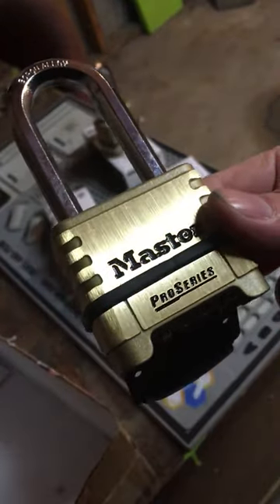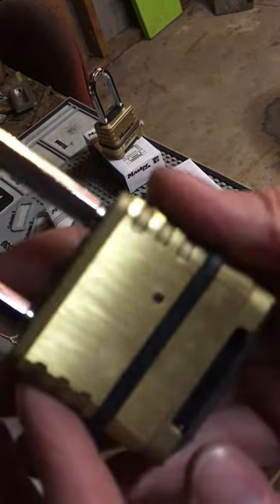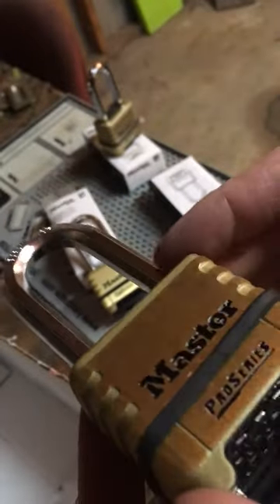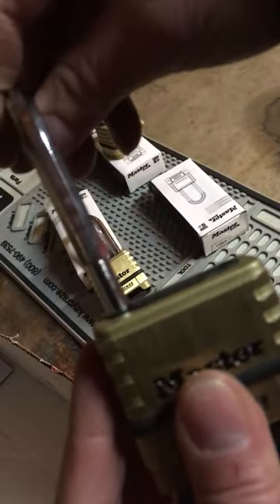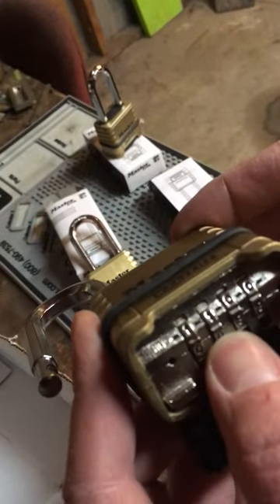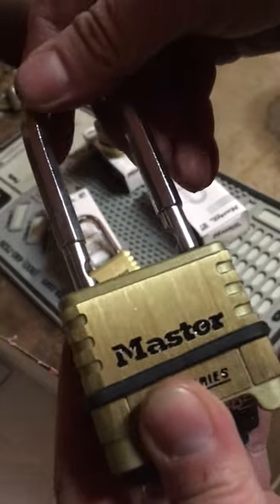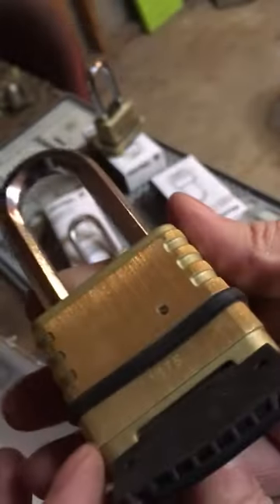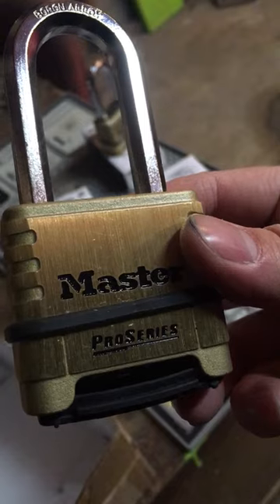Master ProSeries 1175 combination pad lock review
Facebook.com/finelockandkey